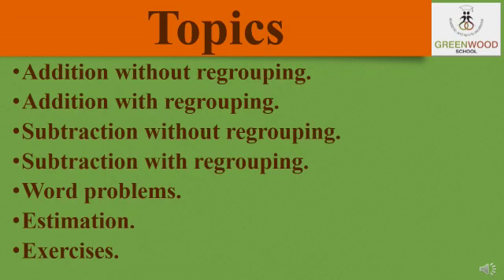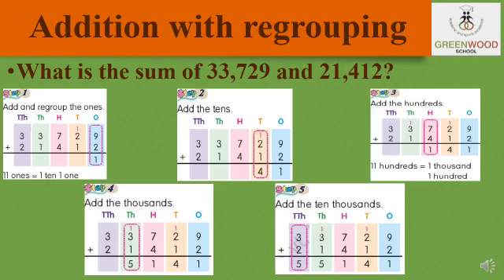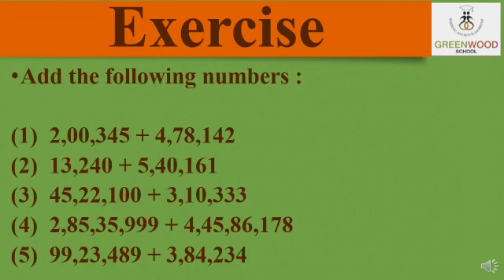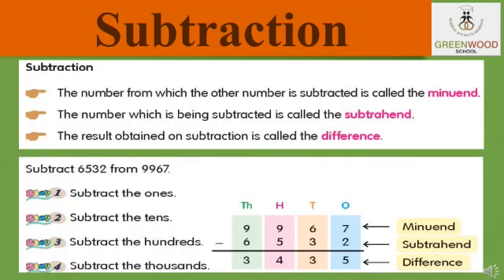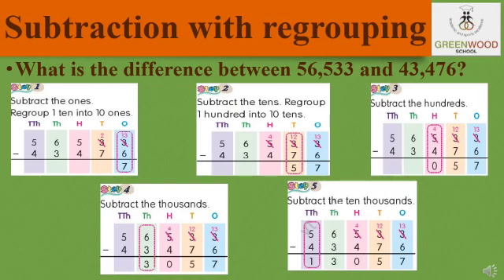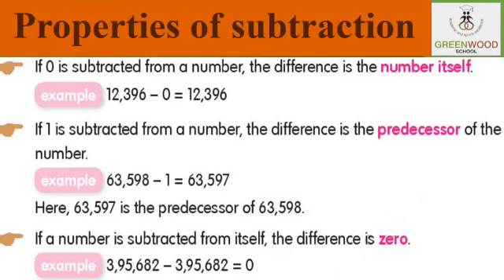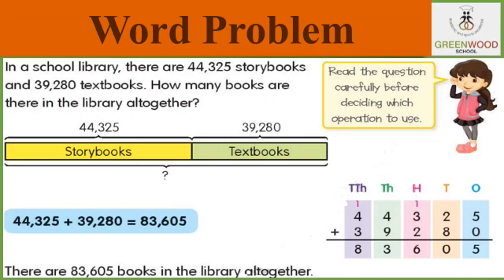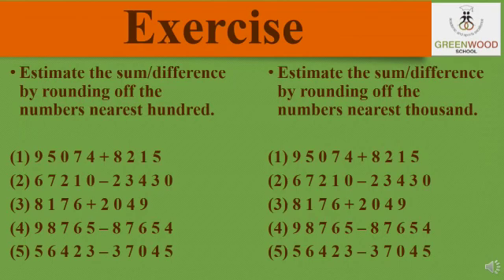Grade 4 - Maths (Chapter 2 - Addition & Subtraction)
Maths (Chapter 2 - Addition & Subtraction)